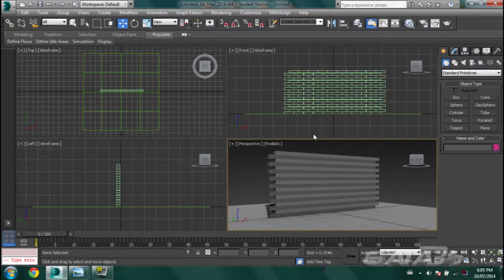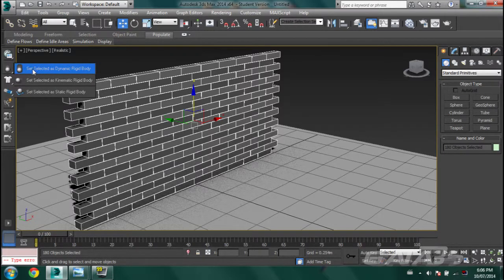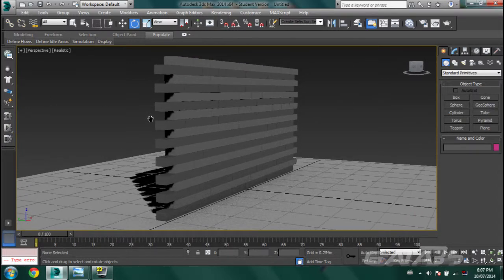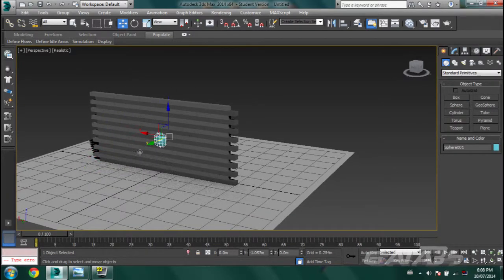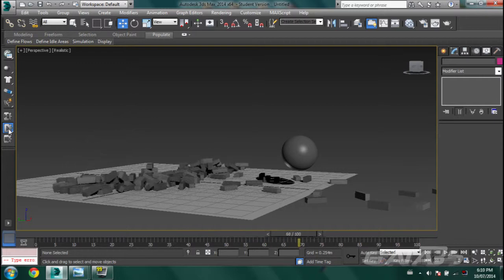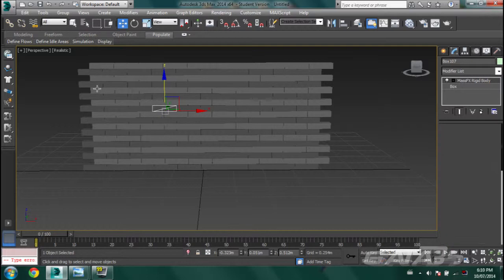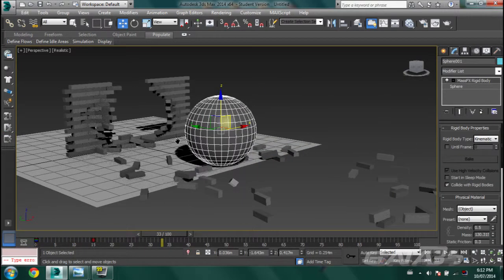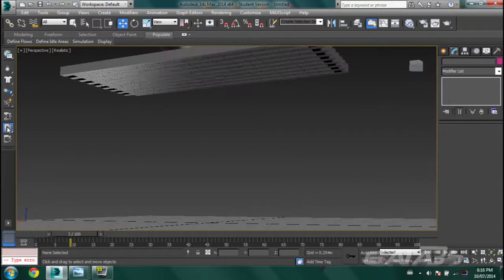How To Use Mass FX In 3DS MAX (add gravity and physics like rayfire)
in this video i cover what you need to know to start using mass fx in 3ds max

for the song, thank you very much Jeremy L